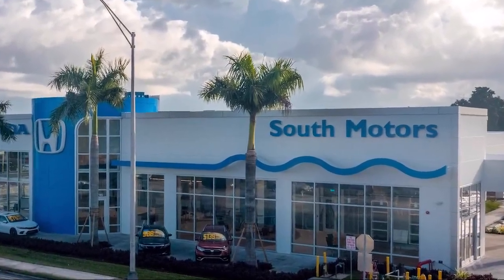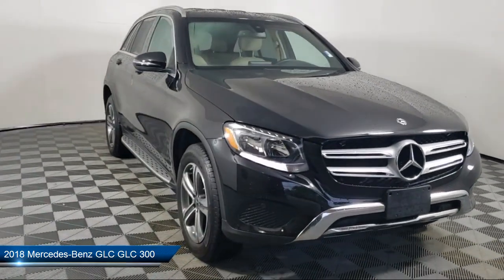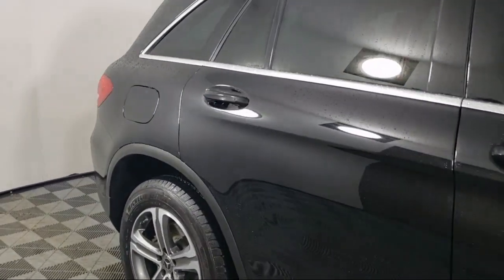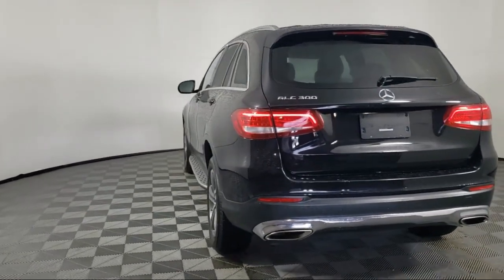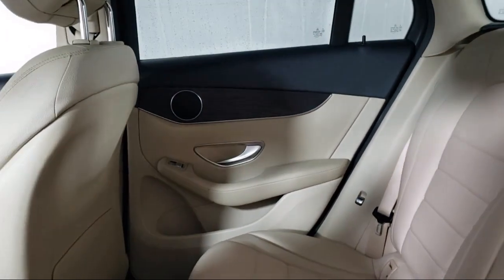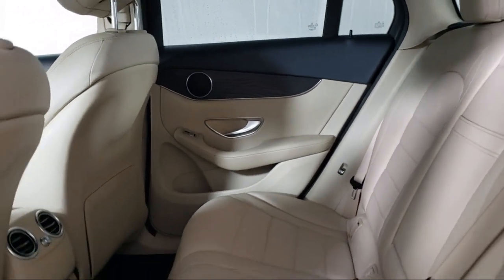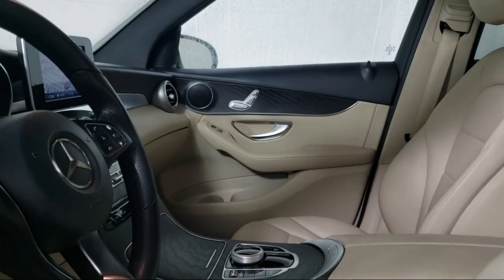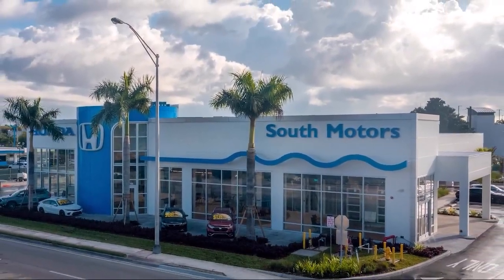2018 Mercedes-Benz GLC GLC 300 Sport Utility For sale in Miami Pinecrest Kendall Palmetto Bay C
2018 Mercedes-Benz GLC GLC 300 Sport Utility Stock Number: 3H702763A Vin:WDC0G4JB5JV052435.